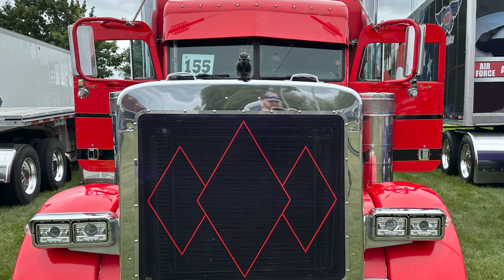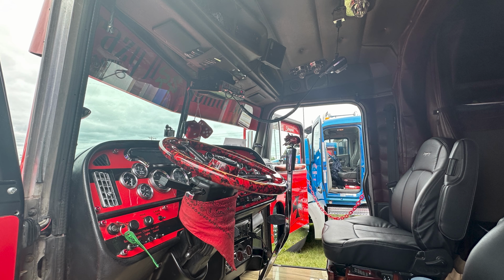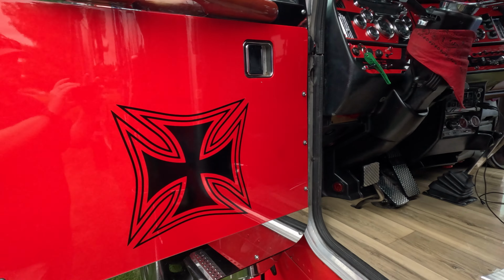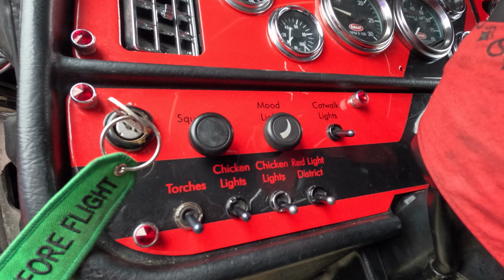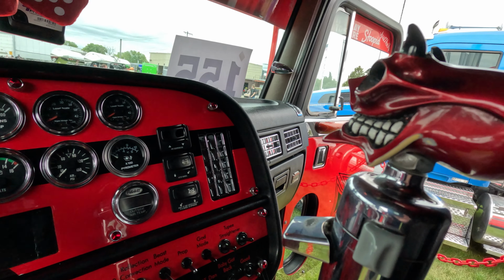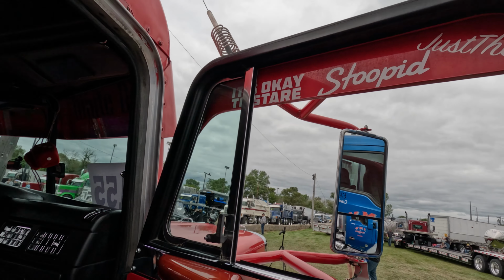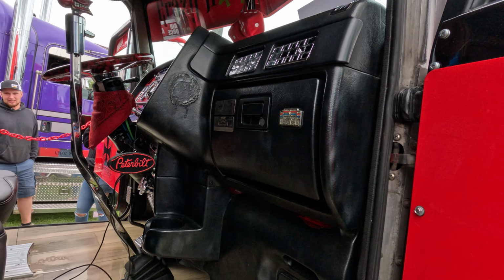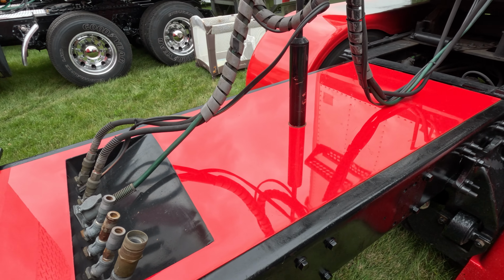Multi-million-mile '02 Peterbilt 379 made to look like an 'old school race car'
When Brian Bucenell designed his custom 02' Peterbilt 379, he wanted it to look "fast," "mean", and like an "old school race car." However, when Bucenell first bought the truck, it didn't look anything like it does now.

"Anything and everything that could be replaced, we replaced it," Bucenell said about the custom work he did to it. Some of the truck's most notable features are its grill with diamonds and glitter paint, fenders that almost touch the ground, and a completely redone interior with switches on the dash for multiple lighting options and much more.

Bucenell, owner of BCB Trucking, pulls a hopper bottom leased to Illinois-based Drake Hauling. He primarily runs up and down the I-65 corridor.

He estimates that the chassis has over 3 million miles on it, while the 14-liter Detroit he put in it had about 100,000 miles on it when Bucenell showed the rig at the 35th and final Waupun Truck-N-Show in August.